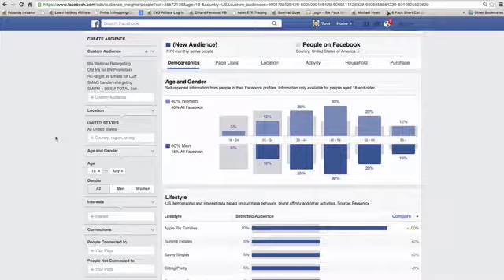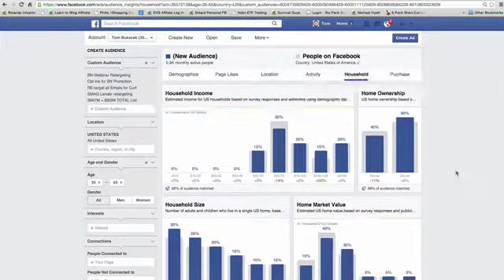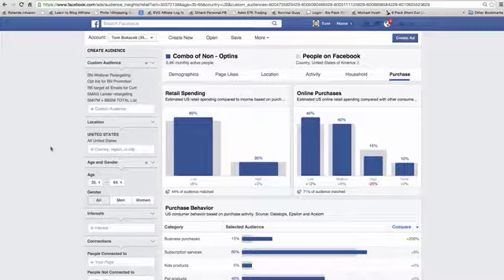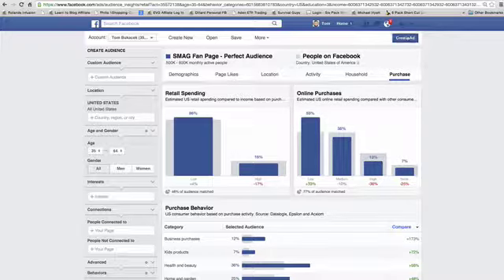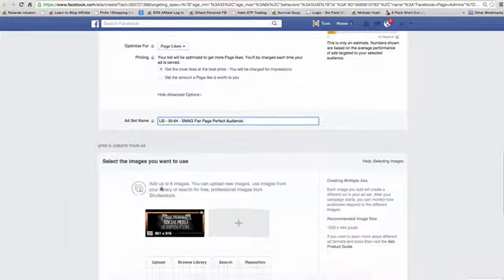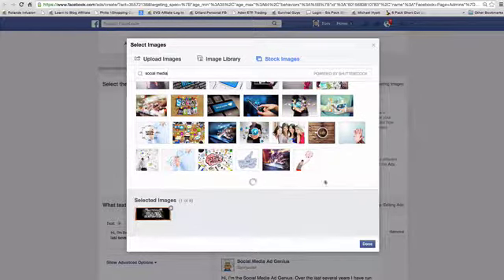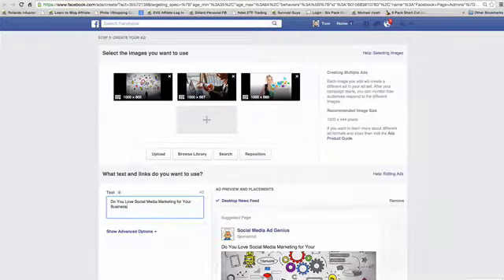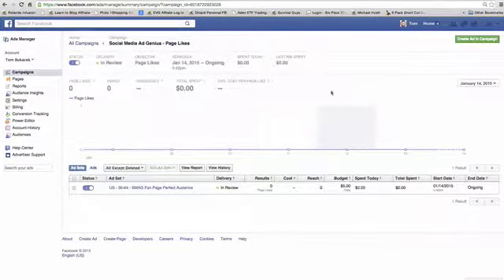Audience Insights 301 Leveraging Custom Audiences and Retargeting Pixel Data